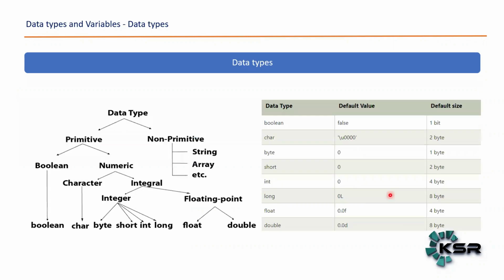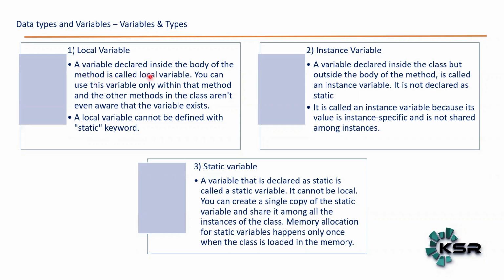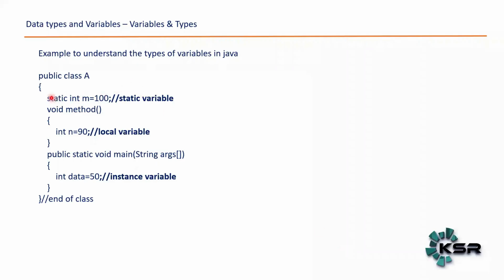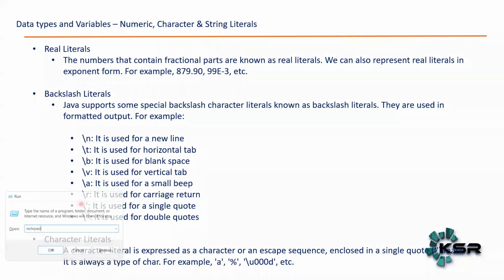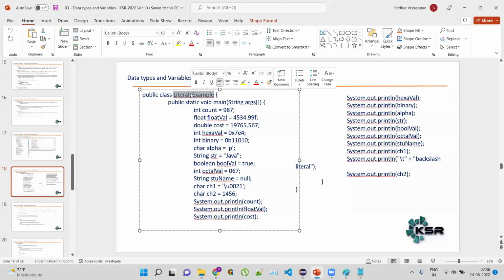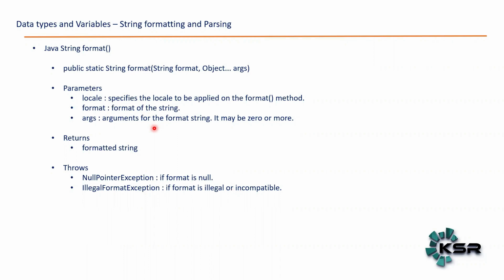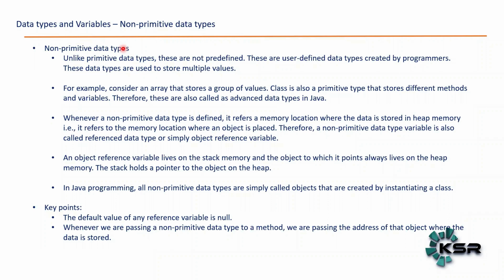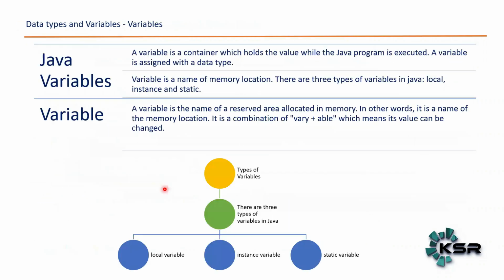Variables and Literals in Java with Examples | Integers, Char, Null, Float Data Type | KSR